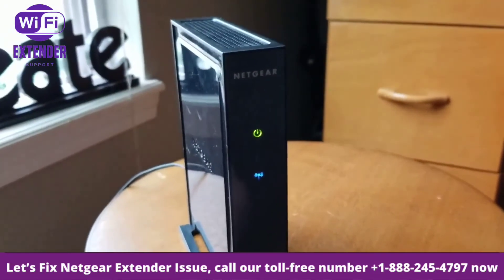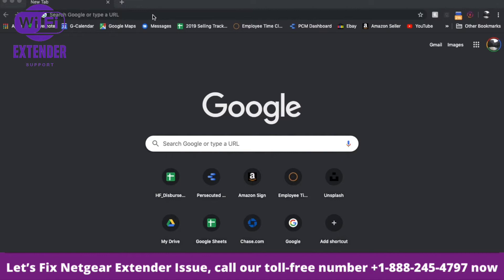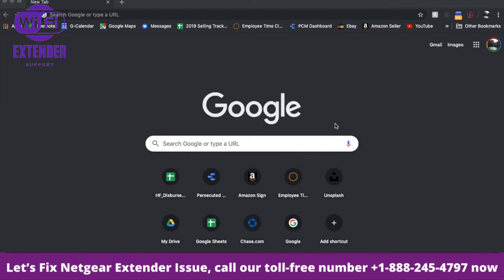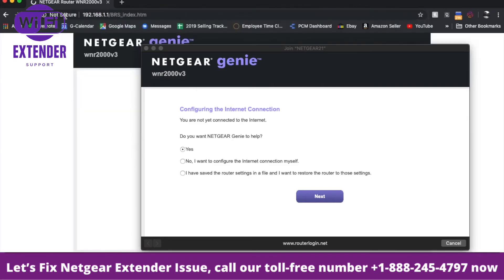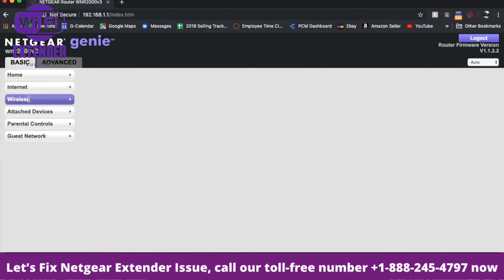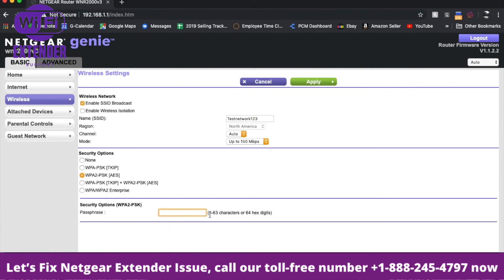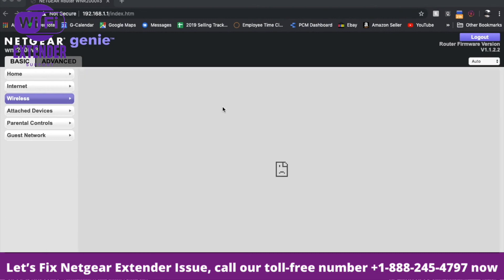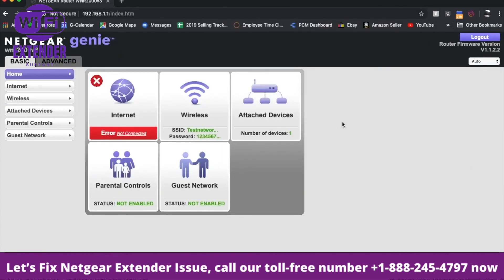Netgear Router Name and Password Change | Extender Help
Looking for ways to change netgear router name and password change, do not know from where to start, do not worry, In this video we had covered a detailed process of how you can change the SSID and Password of your Netgear router own your own in an easy way, Hope that this helps you